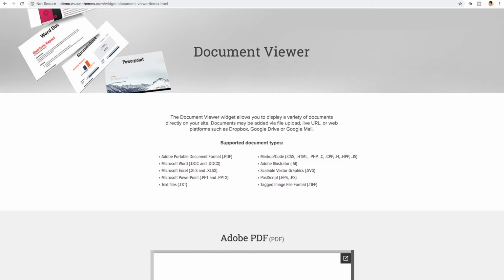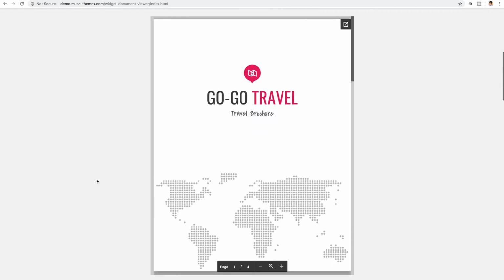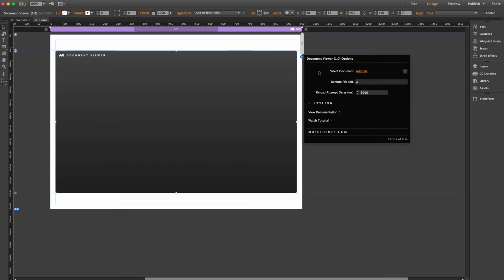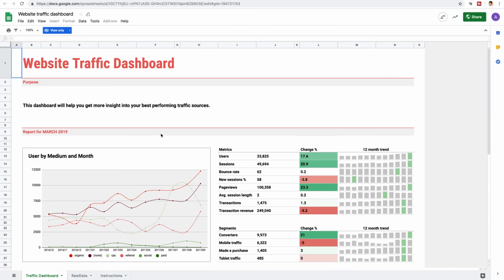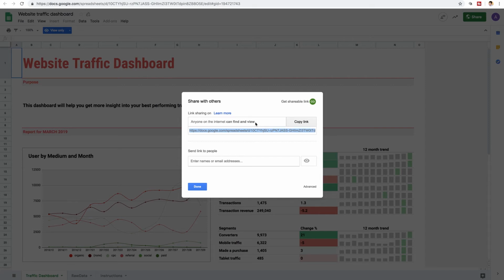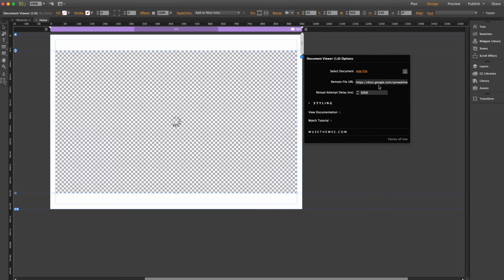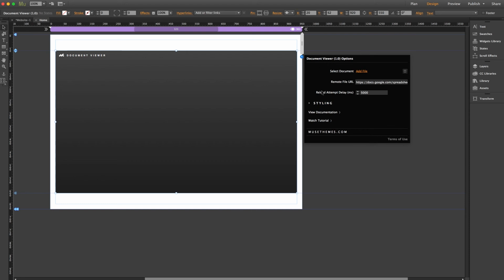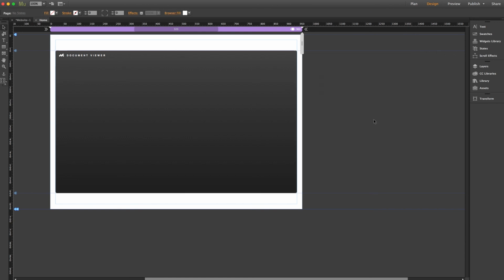Document Viewer Widget | Tutorial by MuseThemes.com